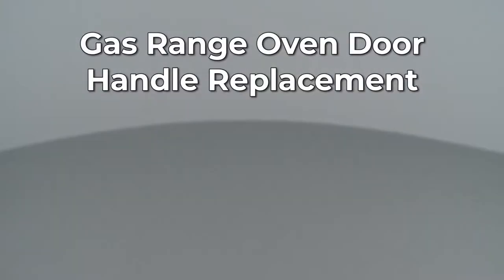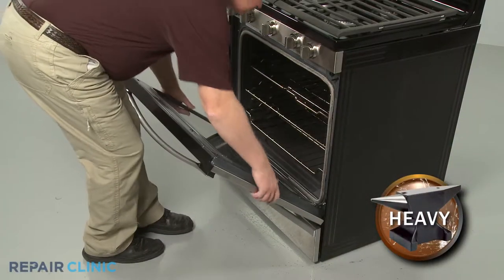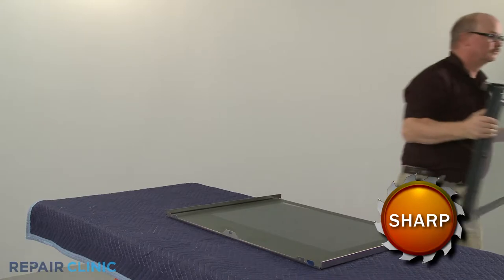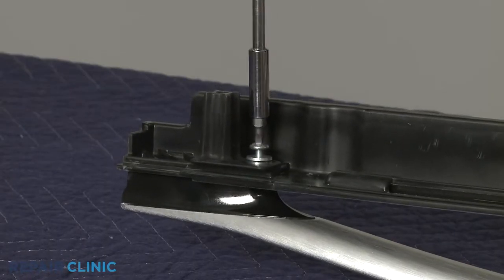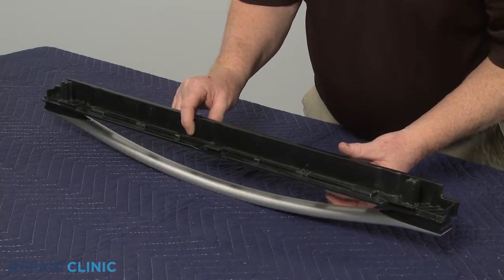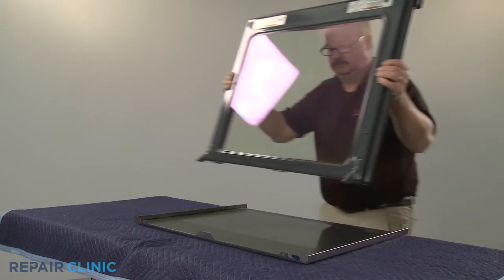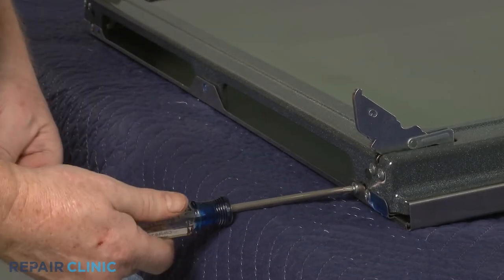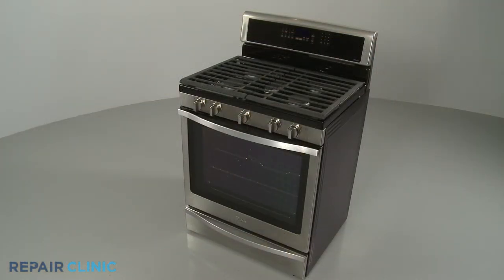Whirlpool Gas Range Oven Door Handle Replacement WPW10618239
This video provides step-by-step repair instructions for replacing the oven door handle on a WFG745H0FS1 Whirlpool gas range. The most common reason for replacing this part is if it is damaged or missing.

All of the information for this part replacement video is applicable to the following brands:
Whirlpool